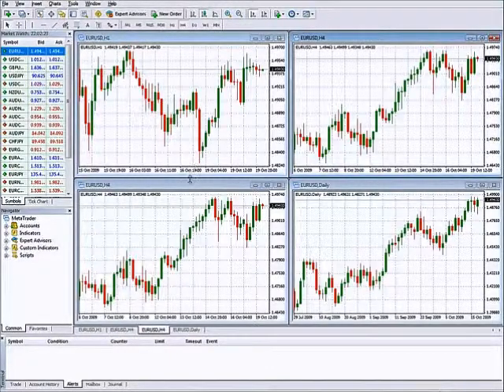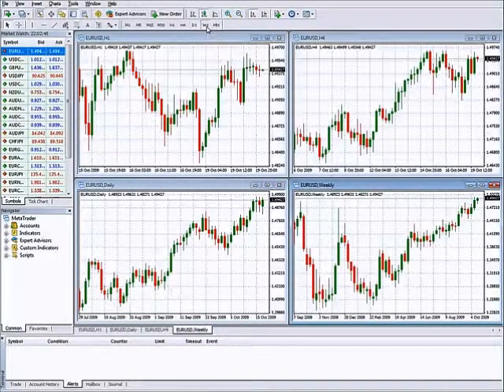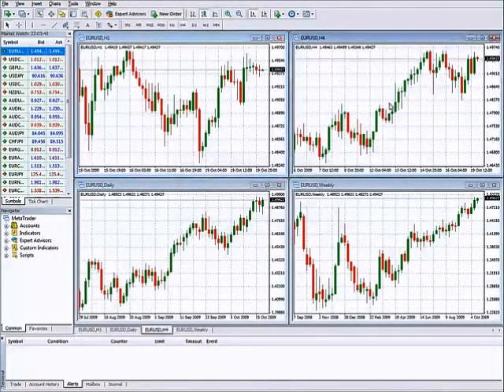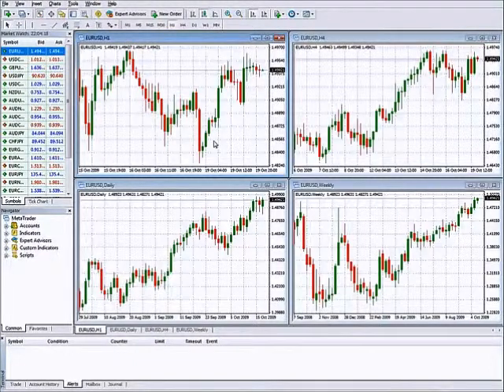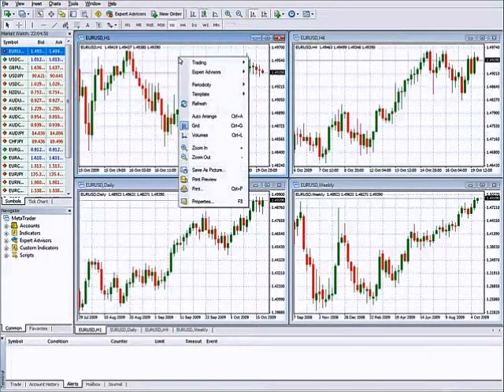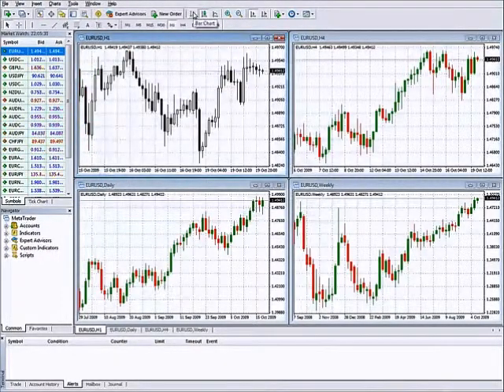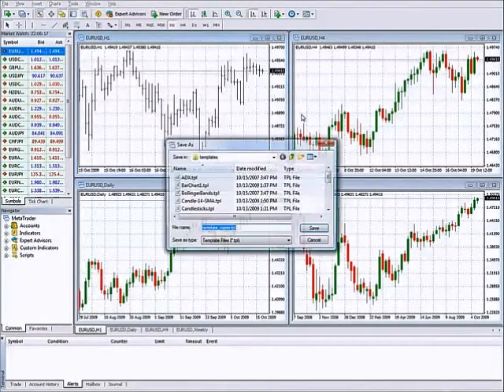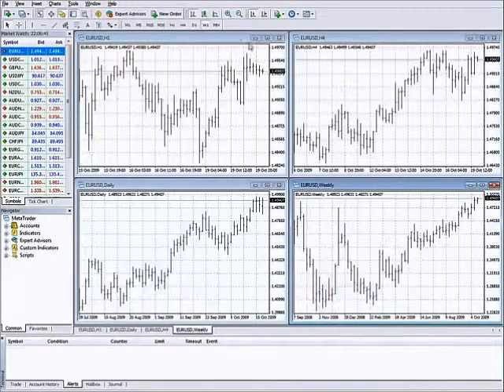Part 2 A Quick Start Guide to Metatrader